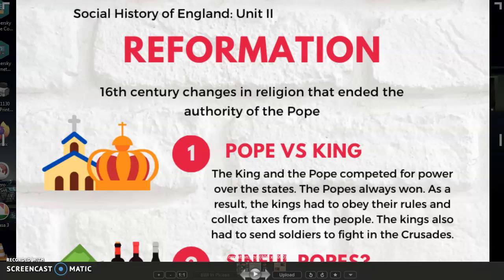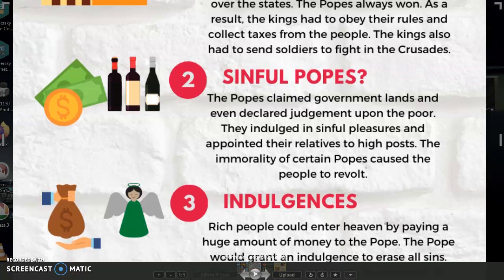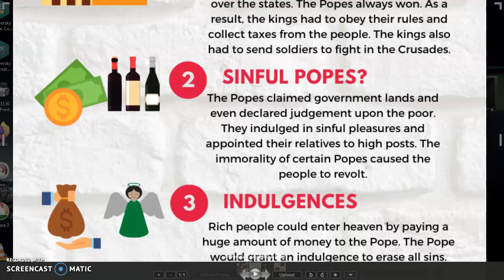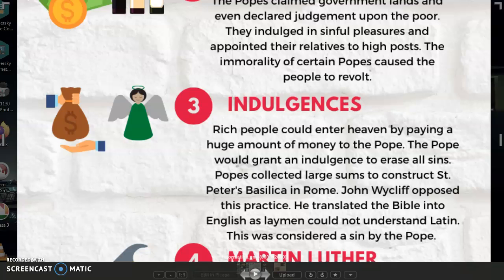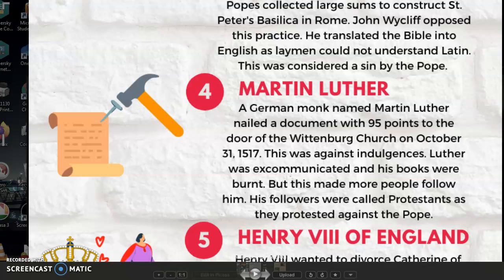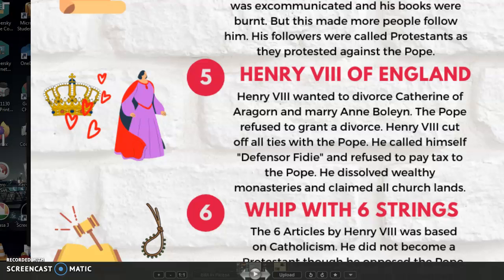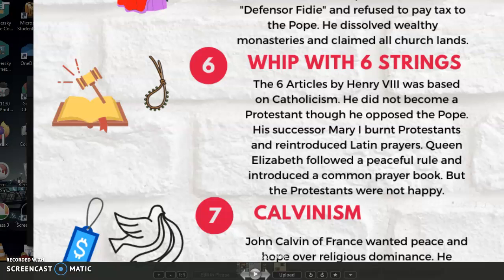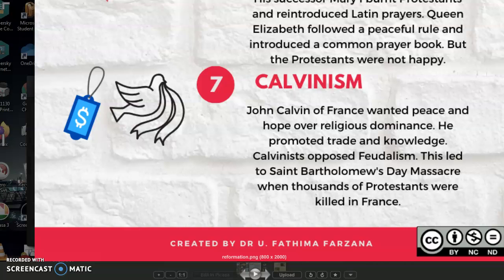Reformation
Social History of England
Unit II: Chapter 3
Martin Luther, a German monk, nails 95 theses on the door of the Whittenburg Church in 1517 to as a rebellion against granting indulgences to the wealthy. Learn what happened to him and the outcomes of restoration.